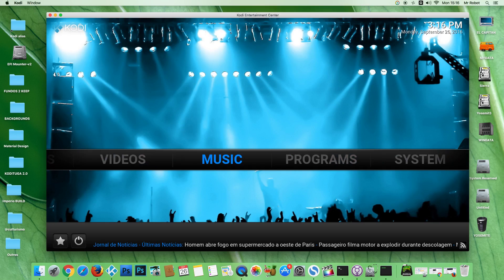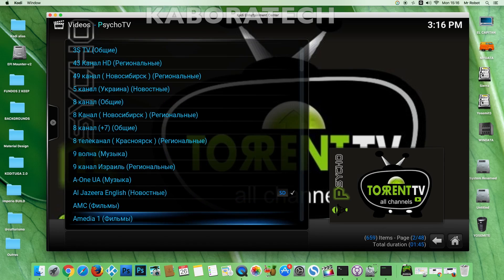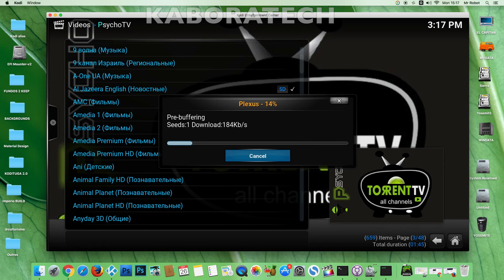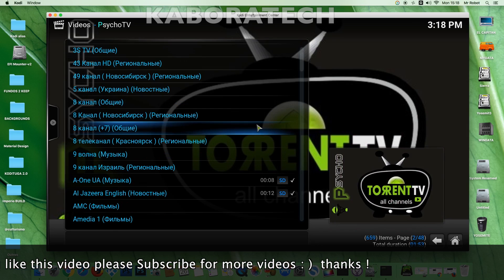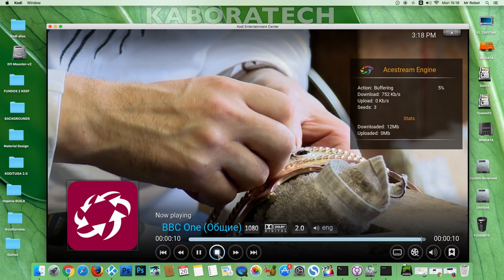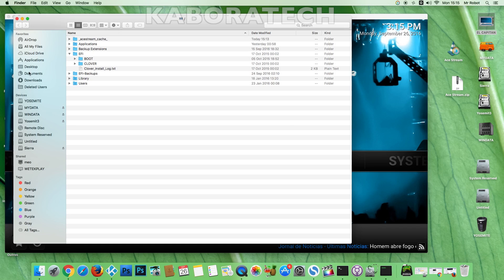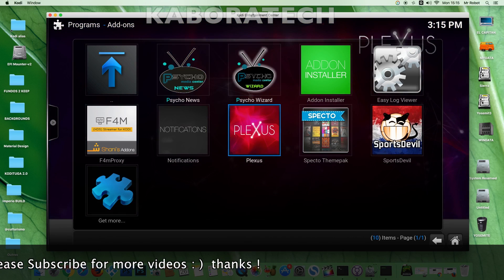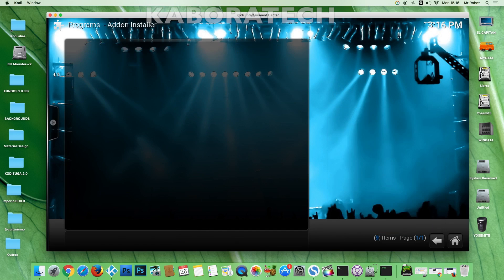Install Acestream on MAC OSX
Kodi Acestream for Mac , how to install , download Acestream for Mac.